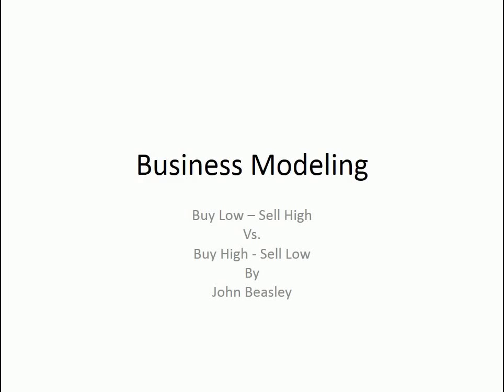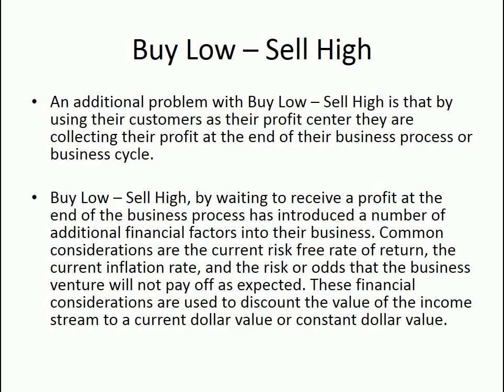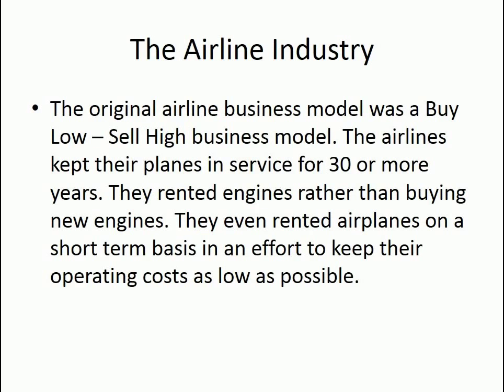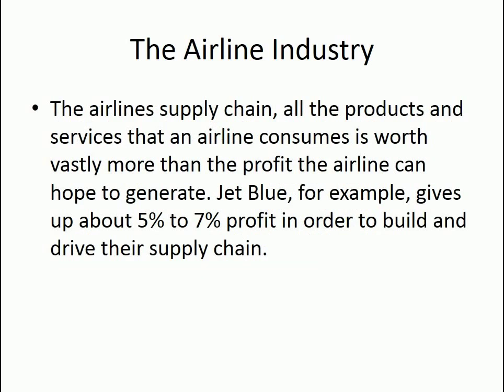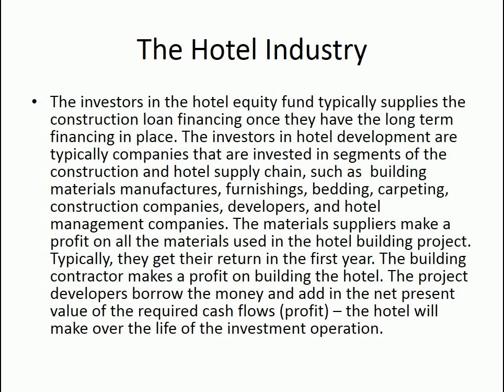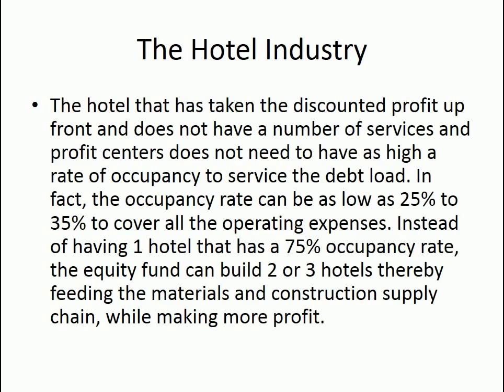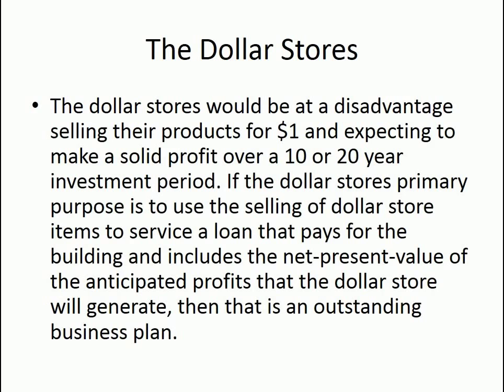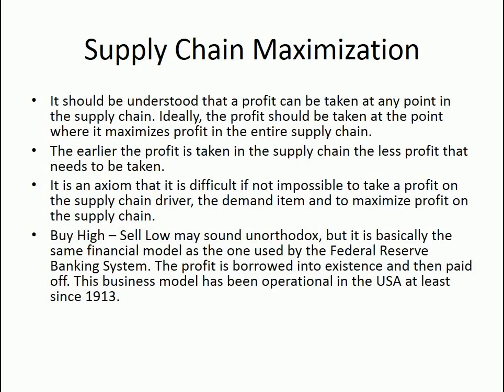Buy High Sell Low by John Beasley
Buy Low Sell High is the classical business model. It is not a good business model in most cases. Other options are presented Buy High Sell Low, which is a business model designed to feed the supply chain taking a profit in the entire supply chain. The demand item, the business driver is used as a supply chain driver rather than as a profit center.